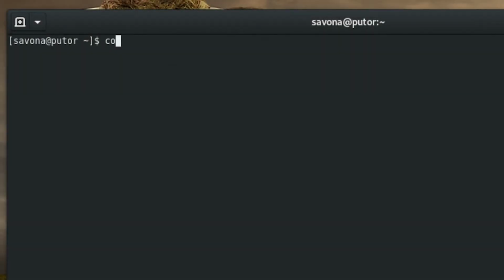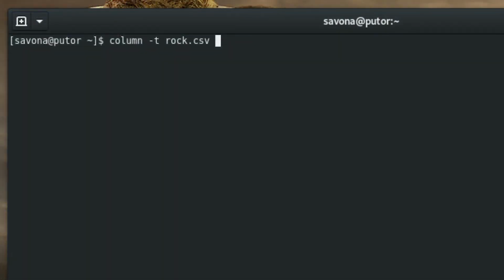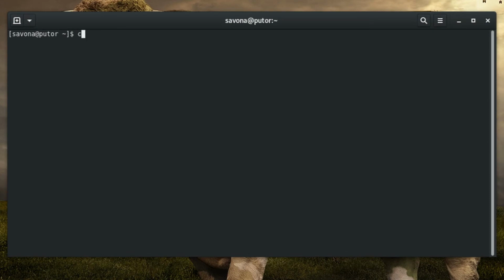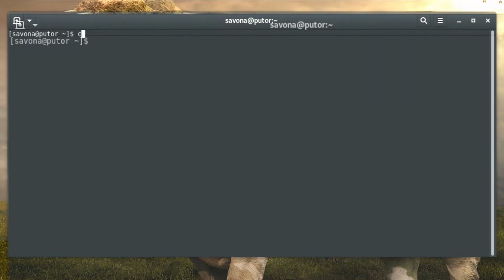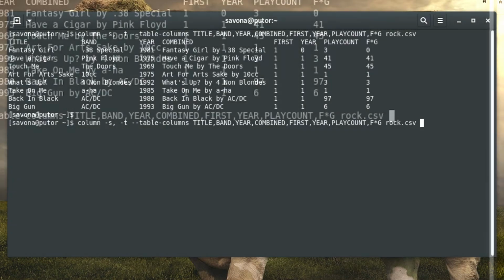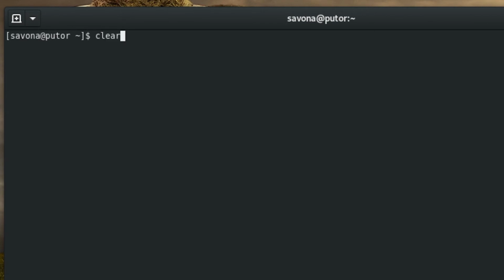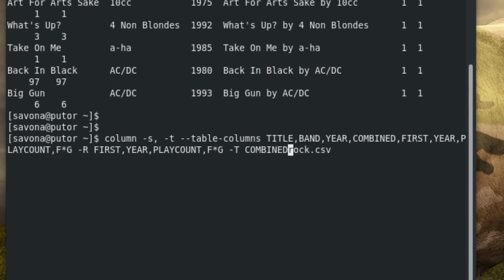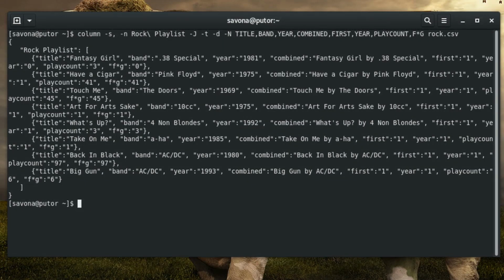Linux Column Command Tutorial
How to use the Linux column command to format output into columns.

0:49 Basic Column Command Usage
1:14 Creating a Table with the Column Command
1:41 Using a Custom Separator for the Column Command
2:16 Specify Column Names
2:41 Aligning Text inside Columns
3:09 Hiding the Header/Column Names
3:25 Truncating Long Lines inside Columns
3:50 Generating JSON output with the Column Command
4:14 The wrap up